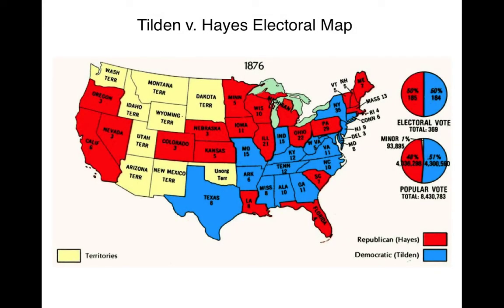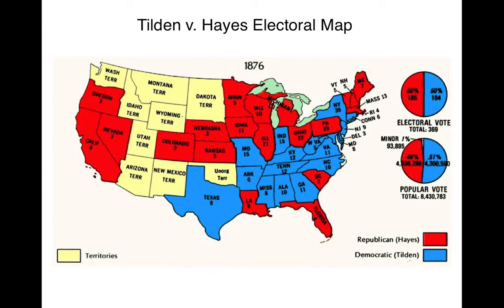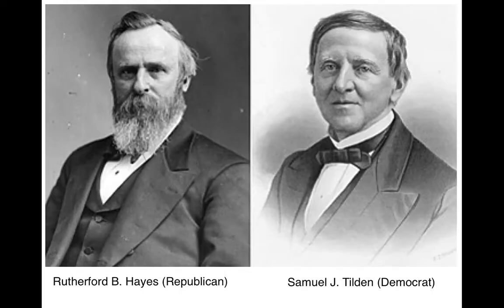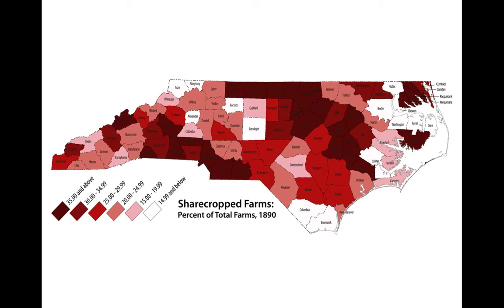HIS 132 Blended Week One Reconstruction Part Three